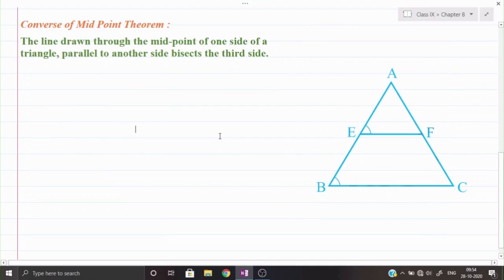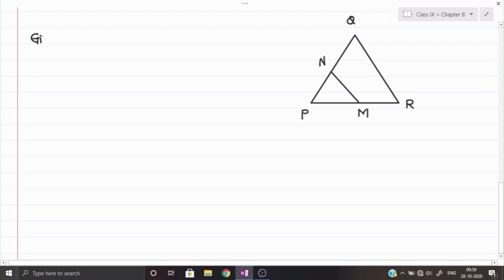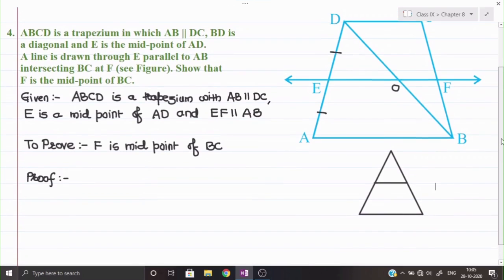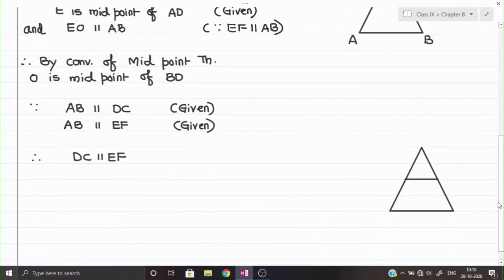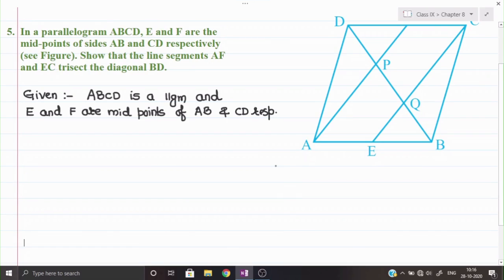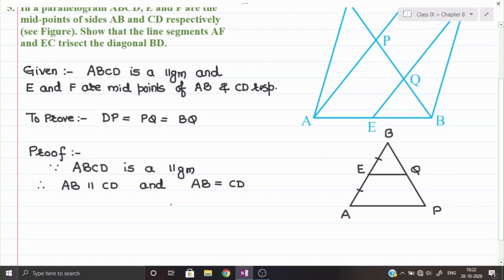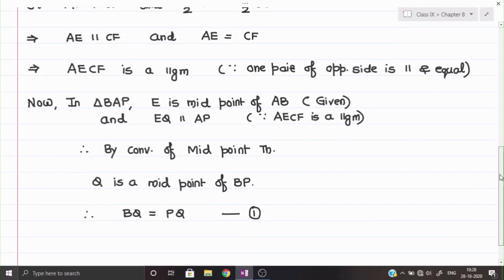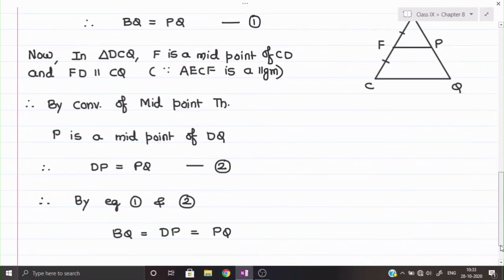Class 09 CBSE Mathematics Chapter 08 Quadrilaterals - Exercise 8.2 Q 4 & 5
In this video, I have covered Introduction of Mid Point Theorem and questions based on them from NCERT Text Book Exercise.
Happy Learning.